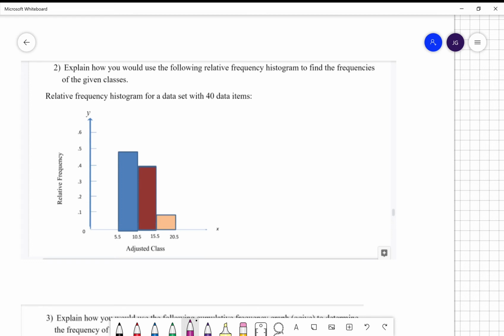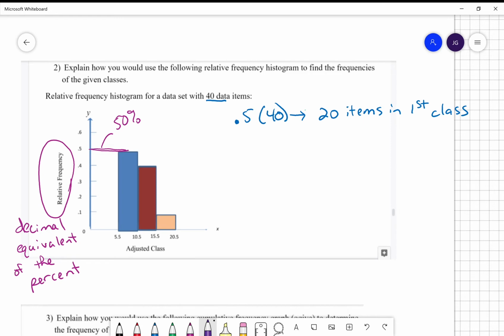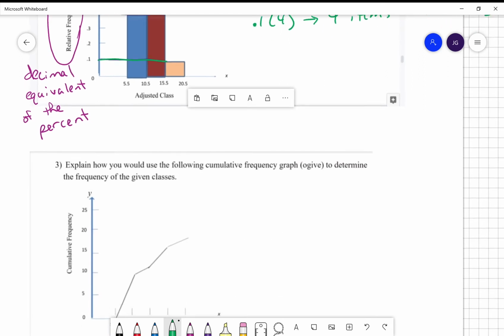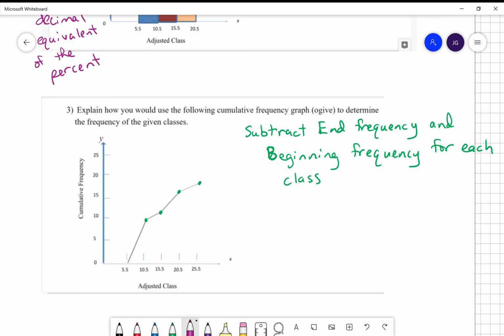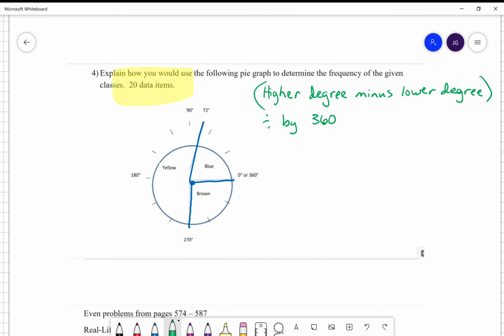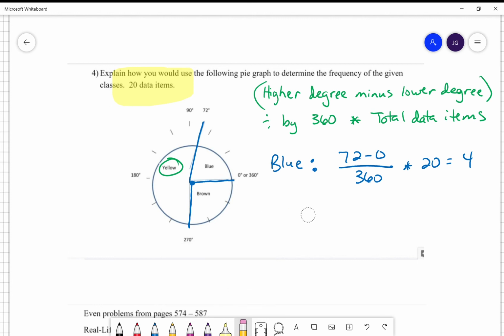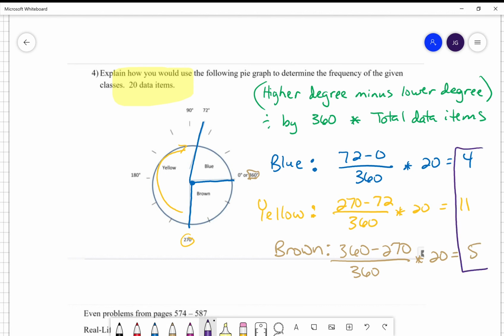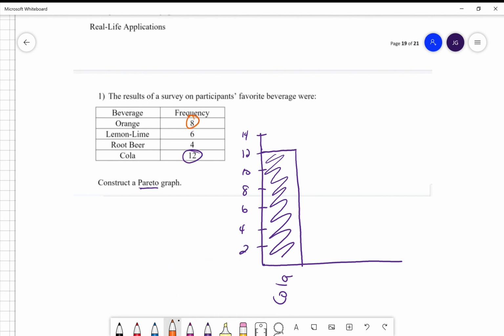Working with Different Graph Types; Relative, Cumulative, Pareto, etc